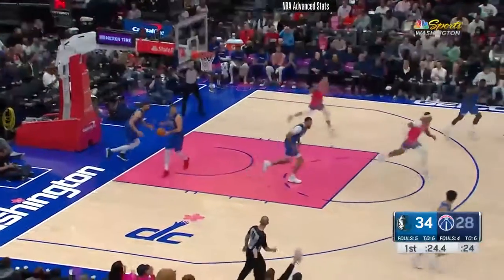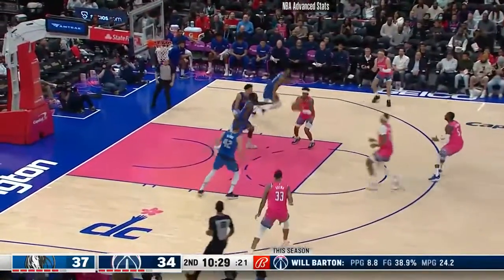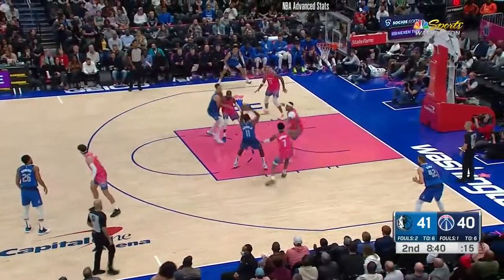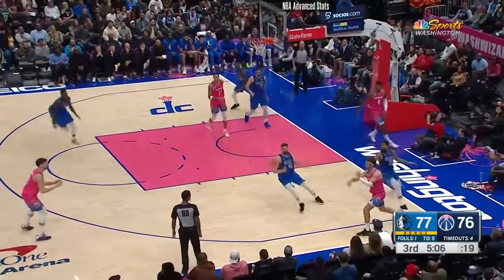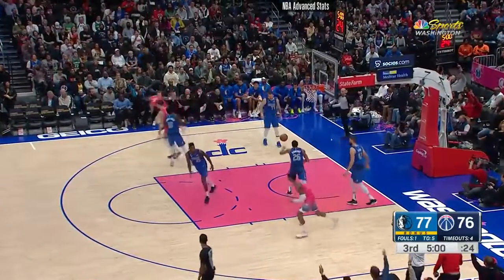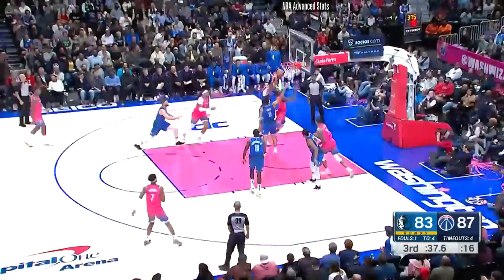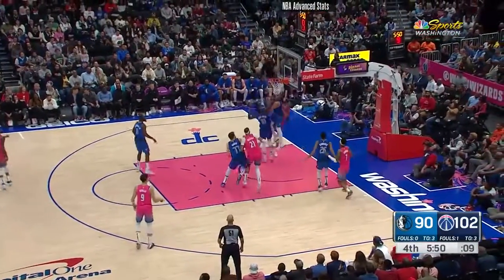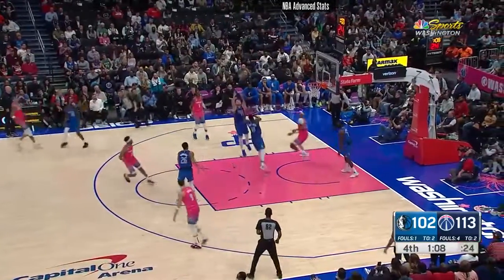Kyle Kuzma vs Dallas Mavericks | 10.11.2022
36 PTS
11 REB
6 AST

Kyle Kuzma vs Dallas Mavericks
Dallas Mavericks vs Washington Wizards